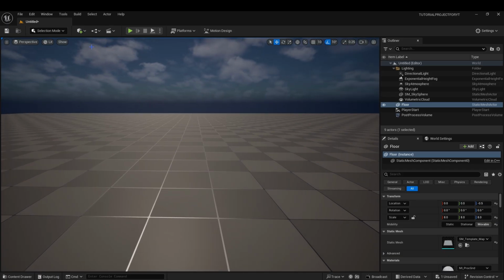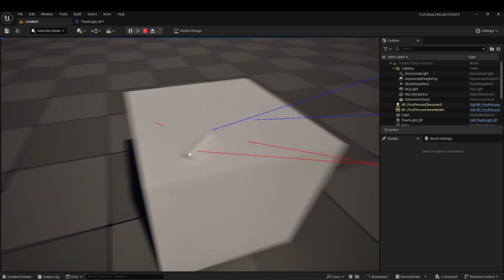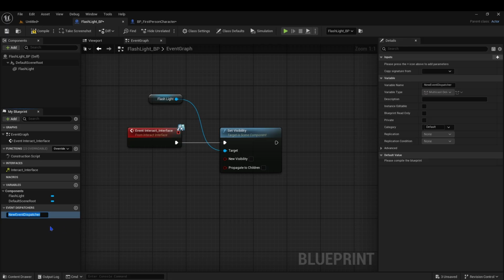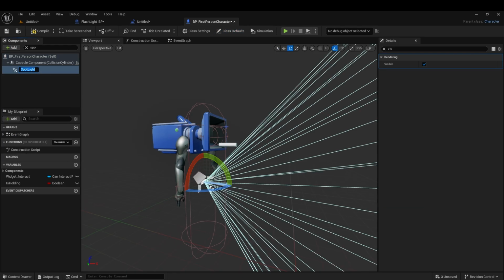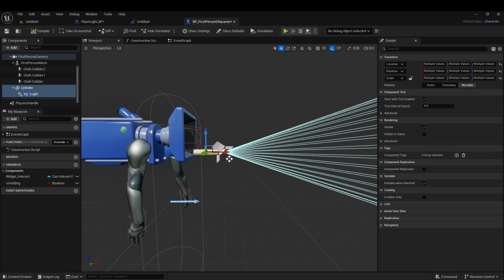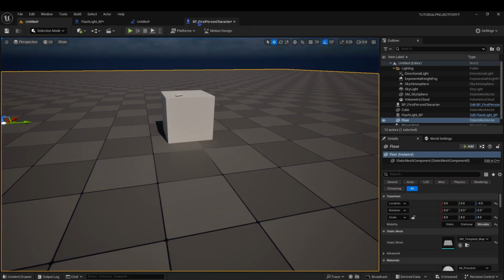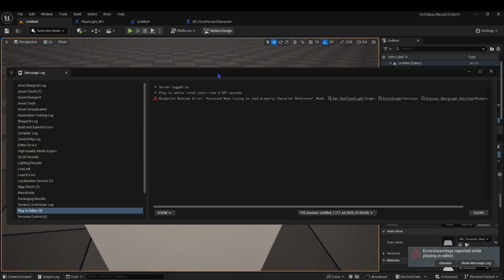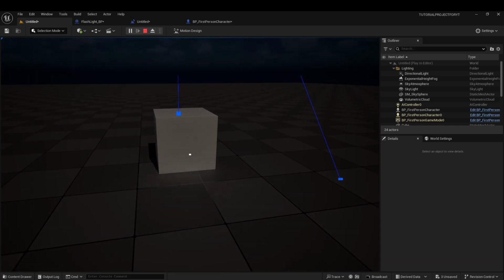SIMPLE FLASHLIGHT SETUP TUTORIAL UNREAL ENGINE 5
00:00:00 Intro/Explanation
00:01:20 Starting the Flashlight setup

Hello all.